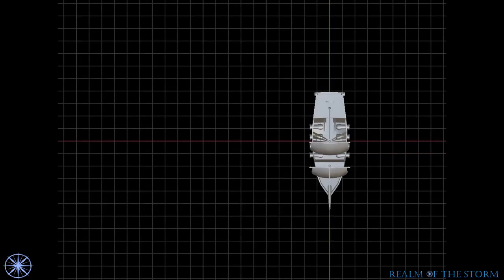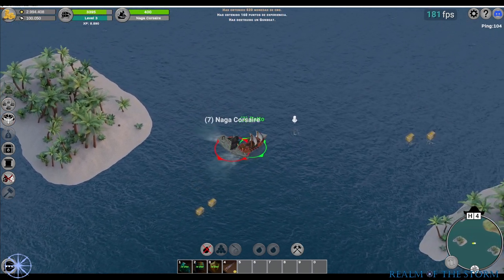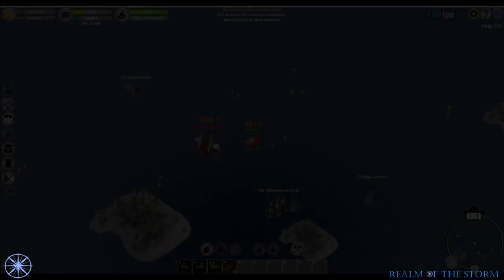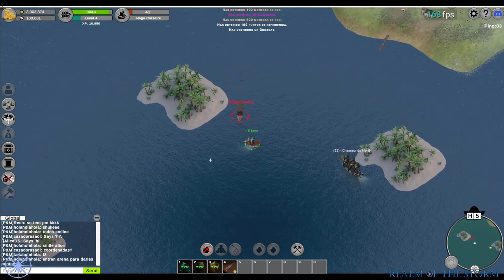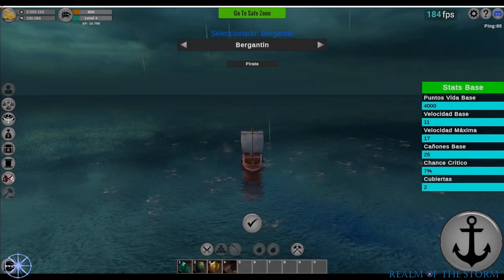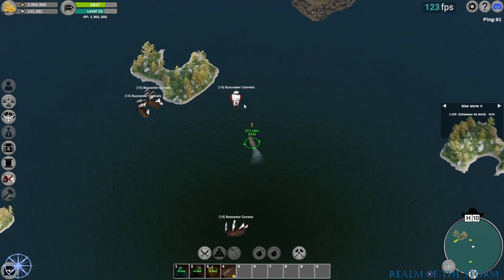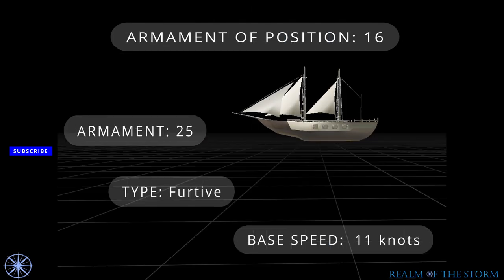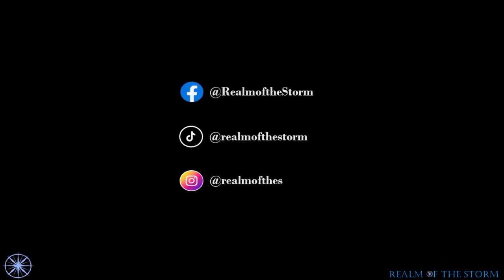Realm of the Storm - Brigs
After the shallop, the "Brigs" are the most prominent vessels in Realm of the Storm. Although less strong than a WarBrig or a frigate. The "Brigs" have particularities that may surprise players.